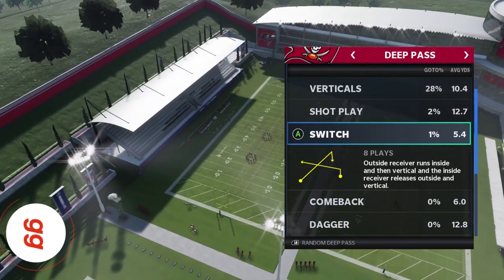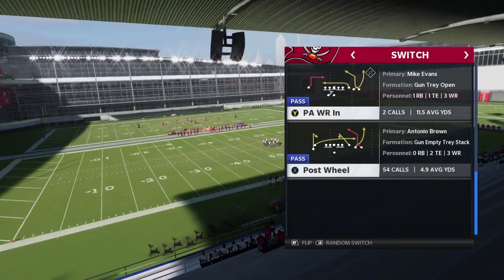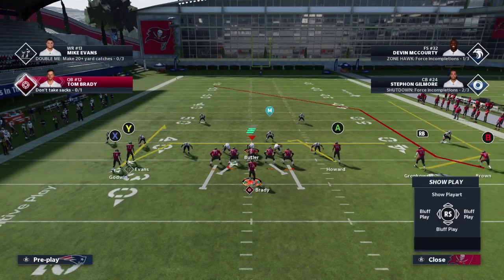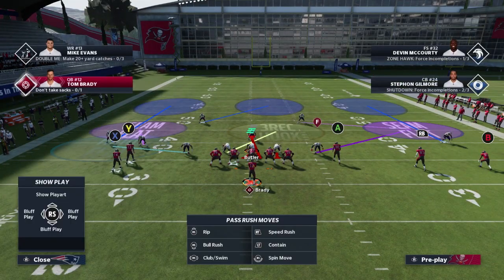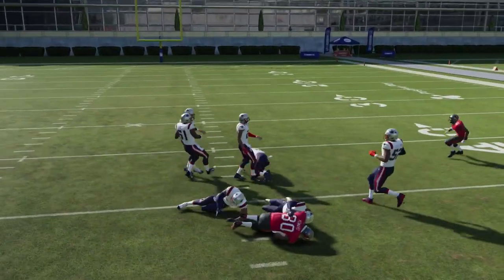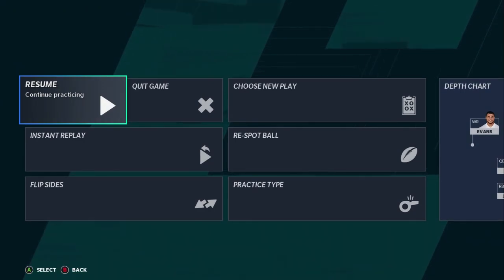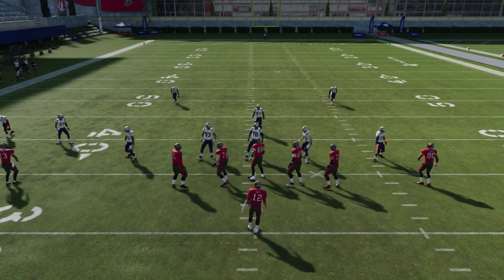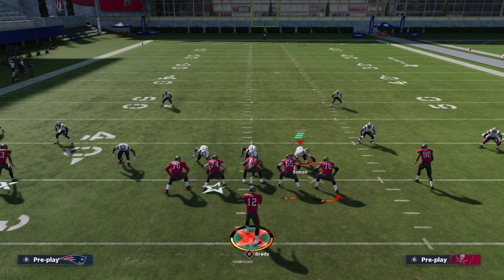MUST ADD Switch Concept to your Offense in Madden 21!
In this video, antcap24 goes over a Switch concept from Trips sets to attack the Meta as well as Match coverage in Madden 21!